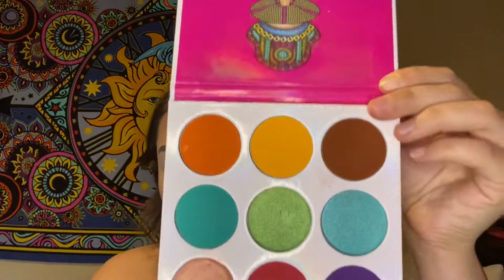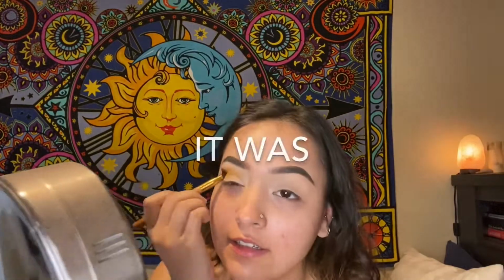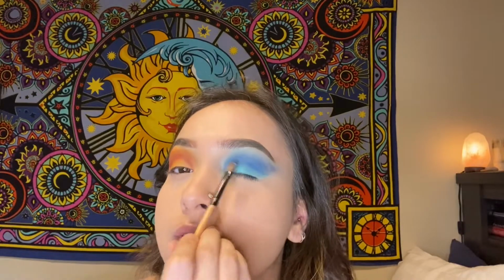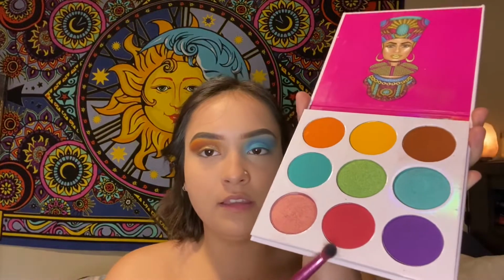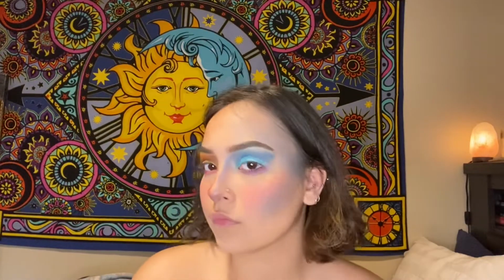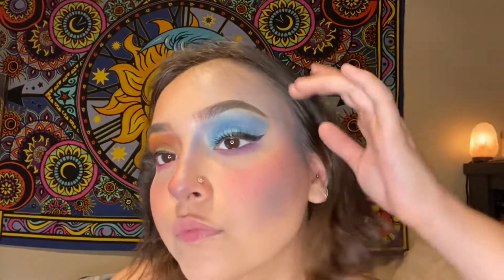how to still look bomb when you suck at makeup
ladies and gents, if you suck at makeup then all you gotta do is bullshit, blend, give up and then own it like you knew what you were doing the whole time